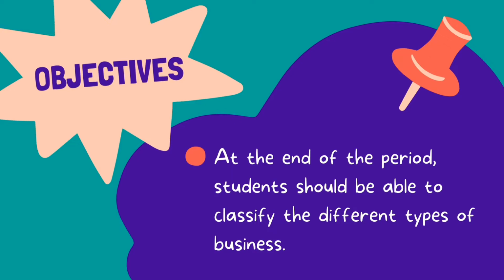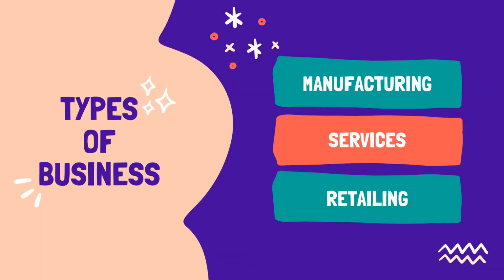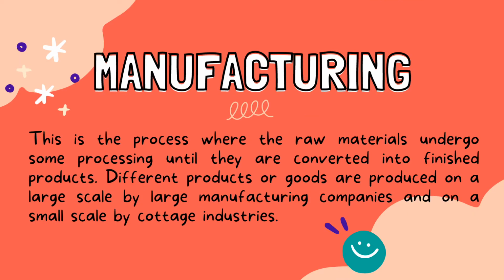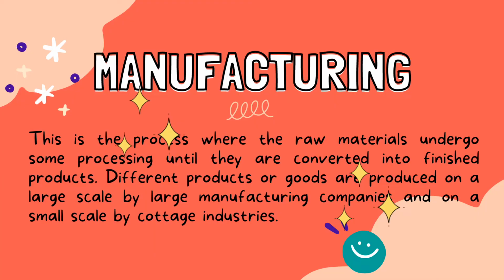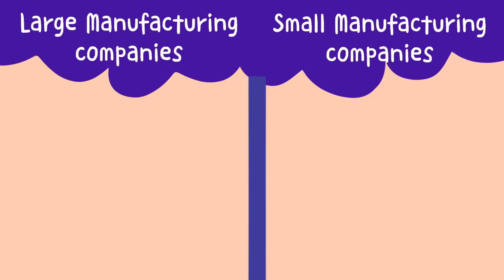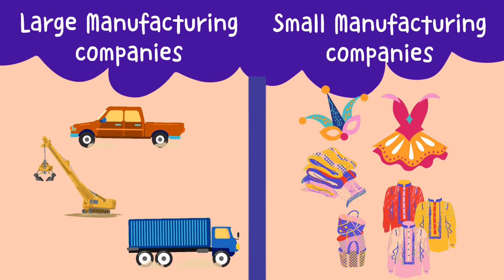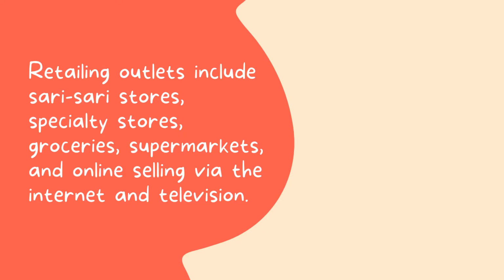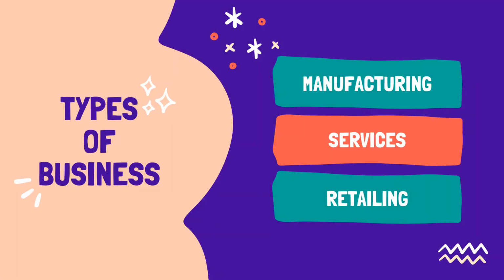Grade 4 EPP Q1. Lesson 3: TYPES OF BUSINESS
Grade 4 - Edukasyong Pantahanan at Pangkabuhayan
Q1. Lesson 3: TYPES OF BUSINESS

Language used: English

Video Editing App used: Capcut

Please do not distribute my videos to any other platform. If you want to use my videos for educational purposes, please directly use the YouTube links of my videos or you may download but do not cut my intro and logo or even blur my name.

I will do shout outs on my next video for our new subscribers.

Facts about me:
☆ I'm a graduate of BSED Mathematics.
☆ I'm already a passer of LPT.
☆ I live in the Philippines.
☆ I'm 23 years old.
☆ I'm currently teaching in a private elementary school.
☆ I like editing videos.
☆ I love BTS and I'm an ARMY since 2017. I also stan SVT and Enhypen!